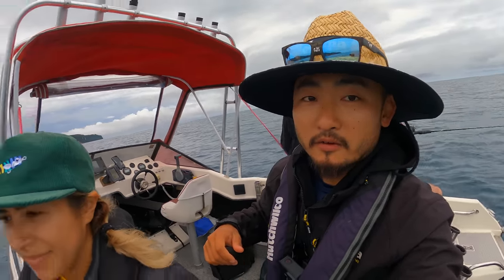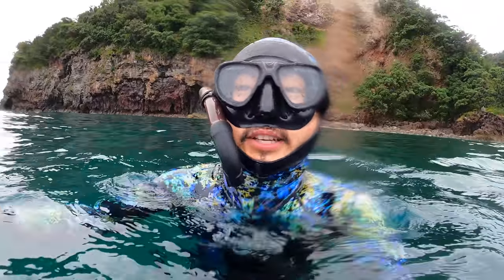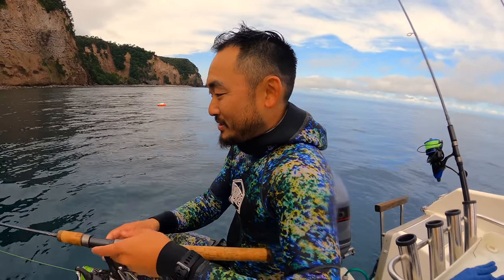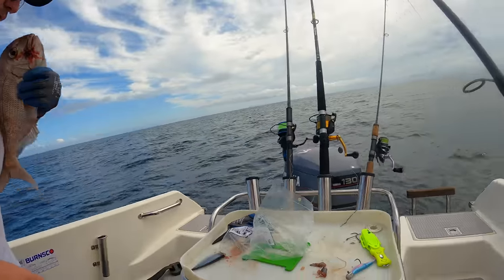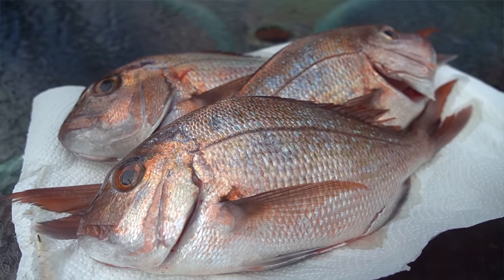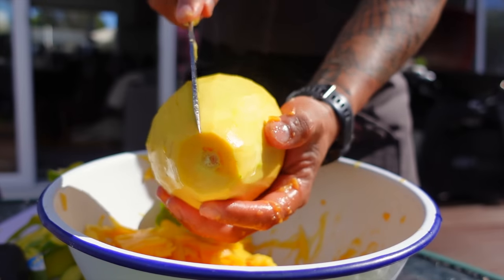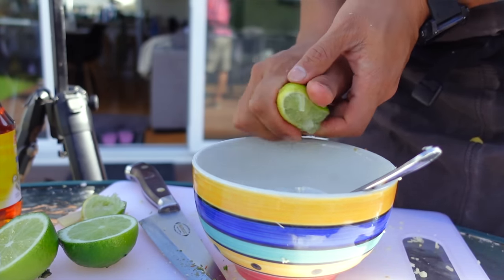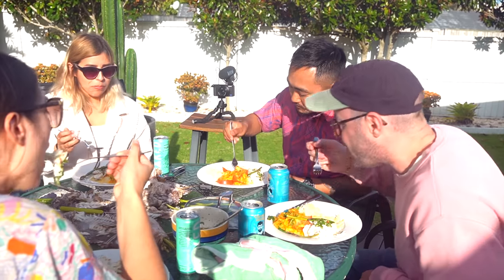What Happened to the KINA(sea urchin) | Fishing and Diving NZ